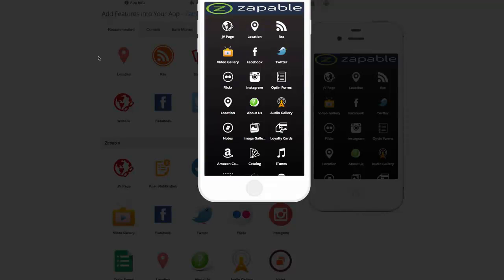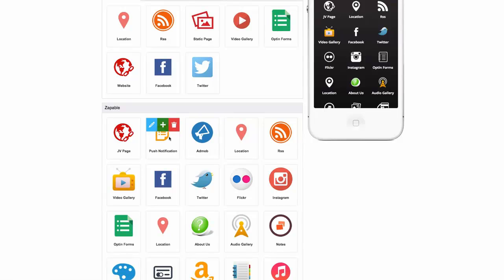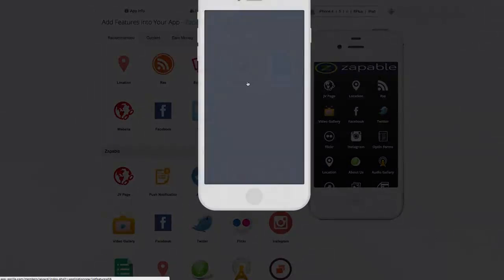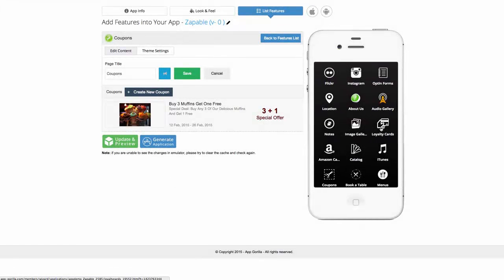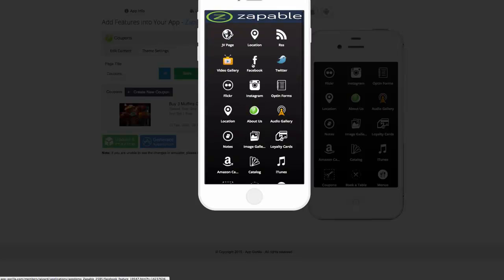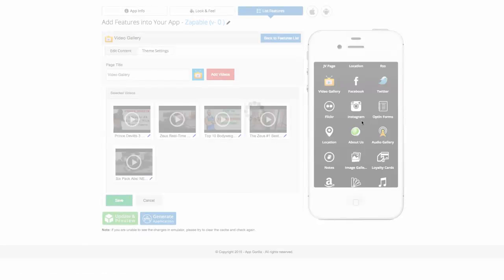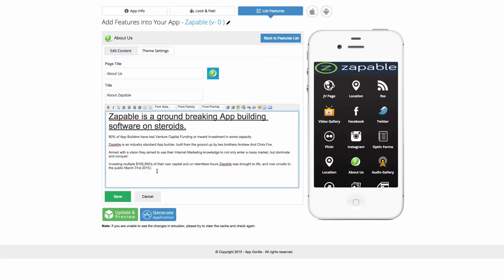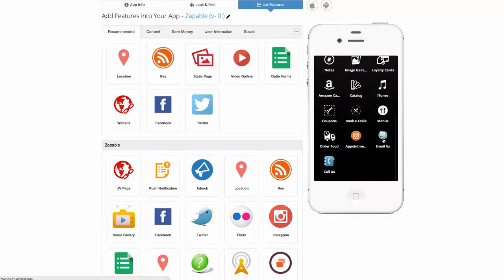Zapable Review Zapable demo